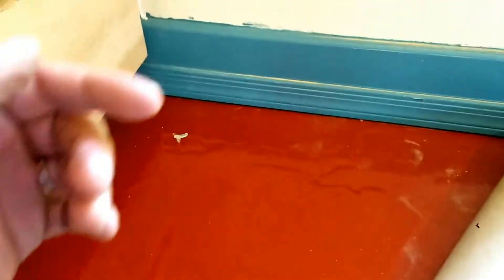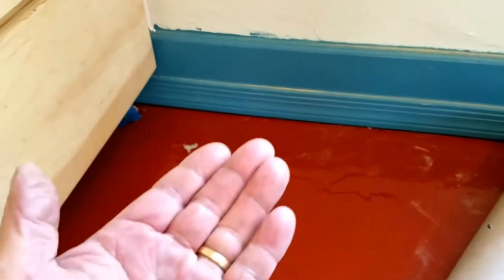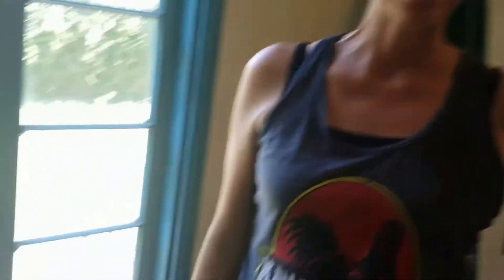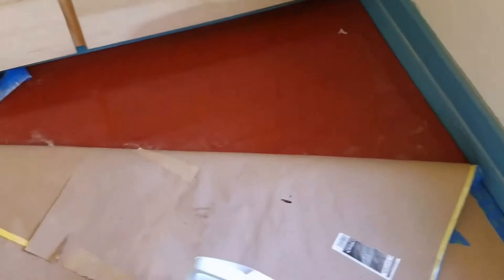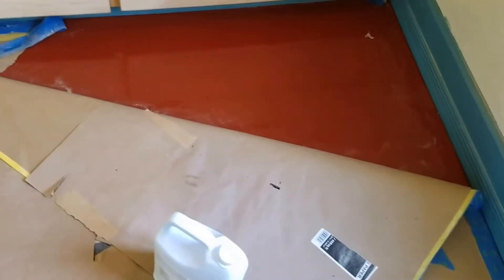Foundation Repair Mesa Arizona Moisture Remediation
Foundation Repair Mesa Arizona and Moisture Remediation Floor Review.
Company: Concrete Repairman LLC. Roc 300512

Review of work with home owner.

We're here on the floor in Mesa and all we've done we did moisture remediation this for and what happened was the moisture was coming back behind the wall ripping this floor up and what we did we came in ground this floor put horse remediation epoxy down and with tent and we also tinted the polyurethane and went on top of it and there is some deep scratches in here but we took care of that as well from the build of this and I'm here with the homeowner hello!

"Our foundation was deteriorating for many years. Our home was built in the 40's and so we knew we had to do something, and we are really happy with the choice we made. It's different than the concrete, but I think it will take a little getting use too. It's shiny, but for the longevity, we plan to live here forever. We are happy with the choice we made for sure".

Services: Foundation Repair, Moisture Remediation, Waterproofing.

Mesa AZ.